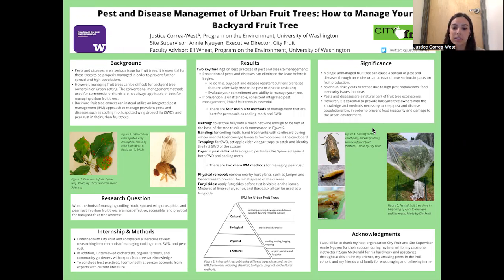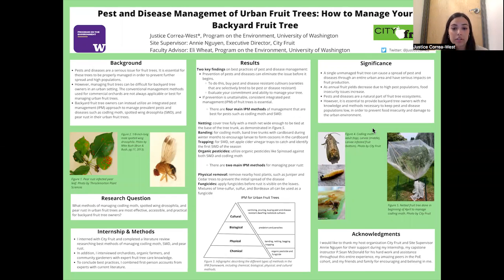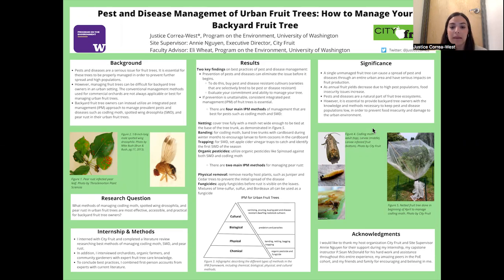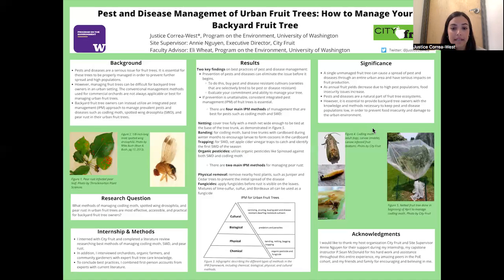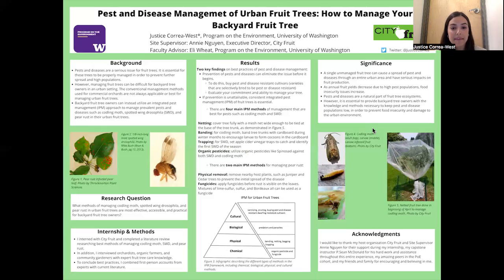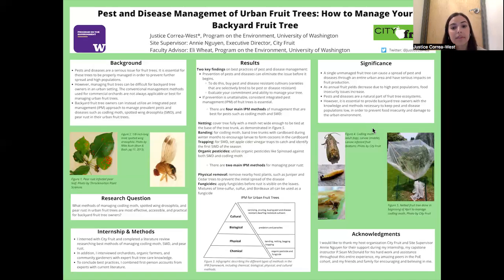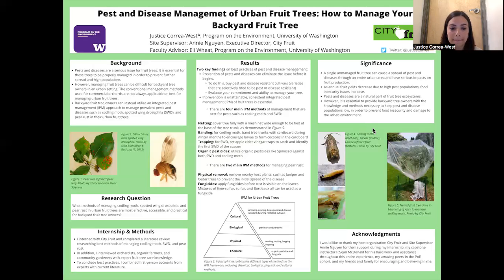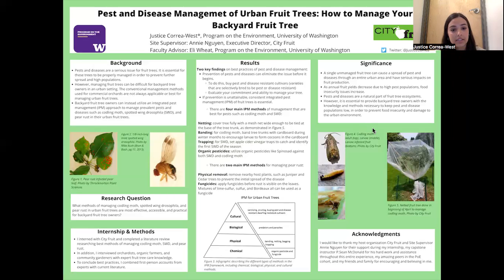Justice Correa-West - Spring 2022 Capstone Symposium